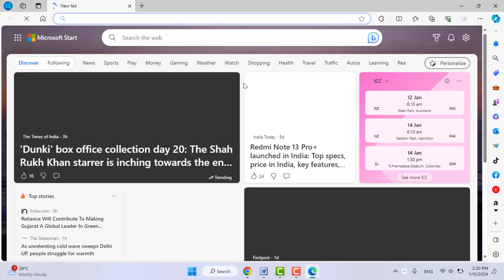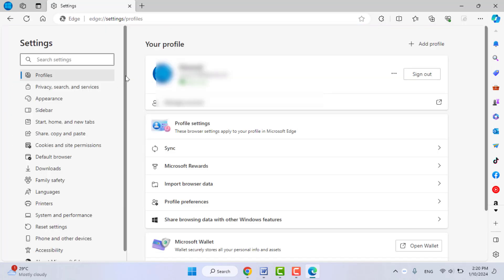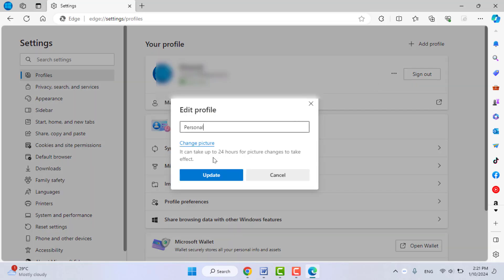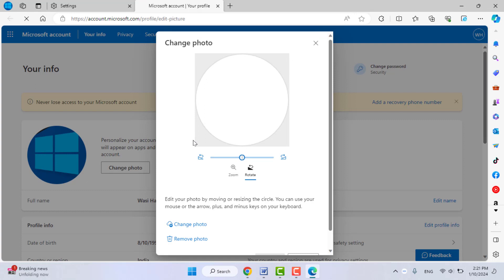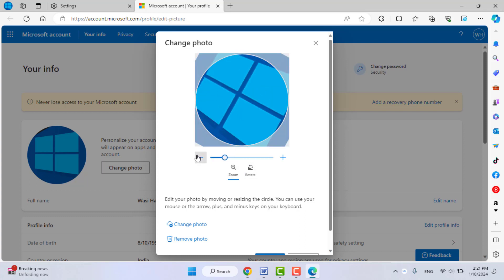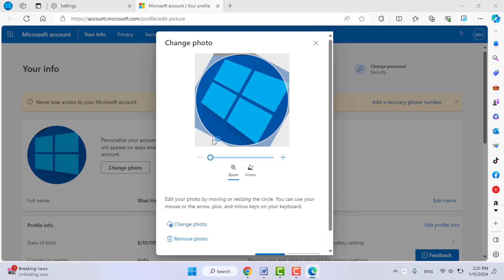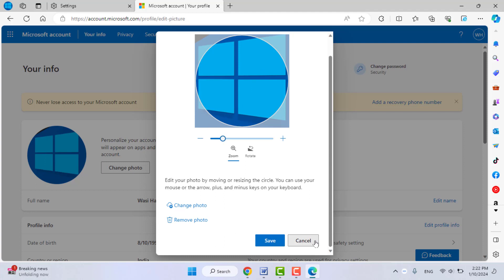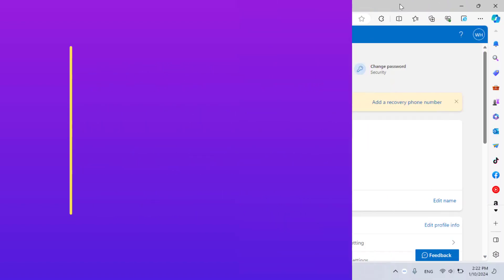How to Change Profile Picture on Microsoft Edge | Windows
On Windows How to Change Profile Picture on Microsoft Edge
How to Add or Remove Profile Picture on Microsoft Edge